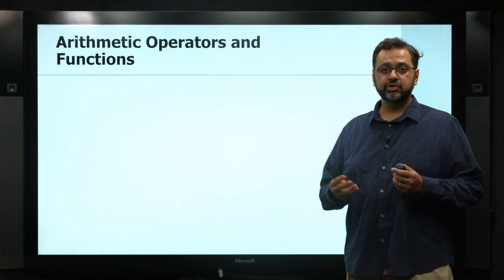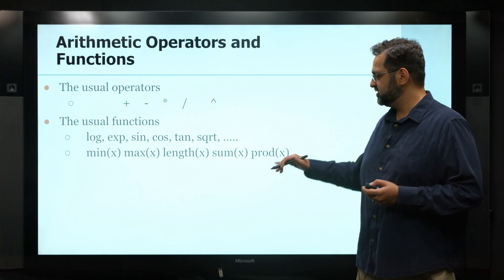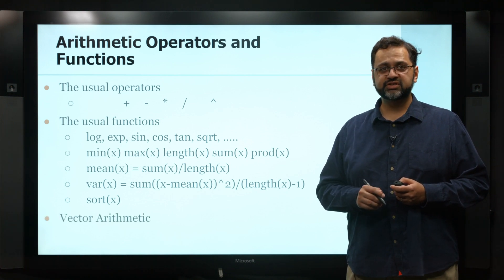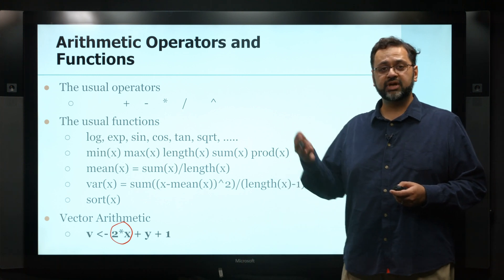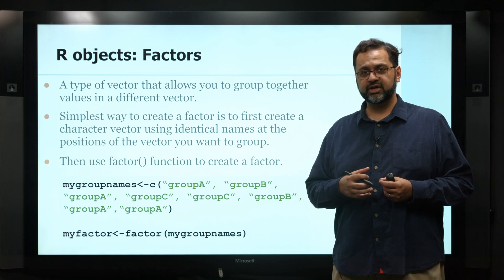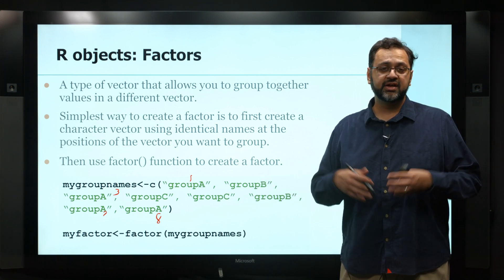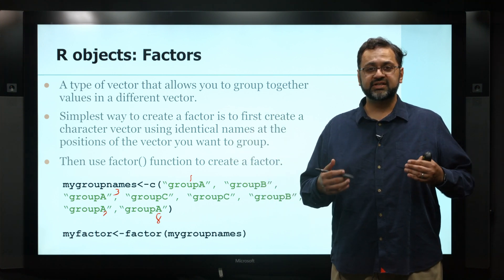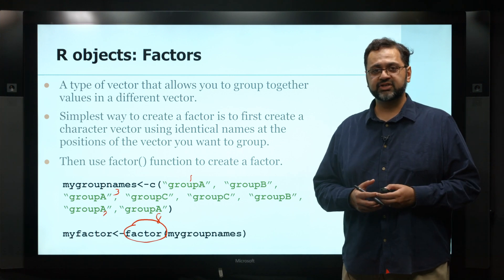Prof Katari Intro To R video 8 - Vector operations and Factors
Mathematical operations in R and introduction to Factors as a way to group data.